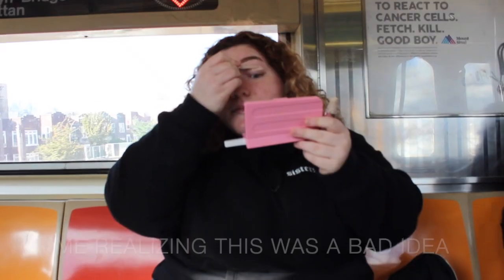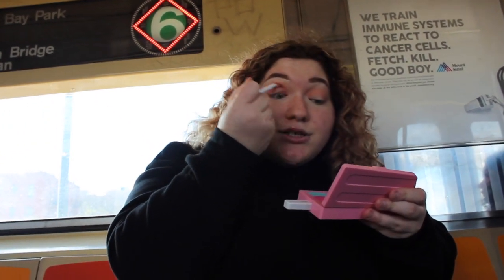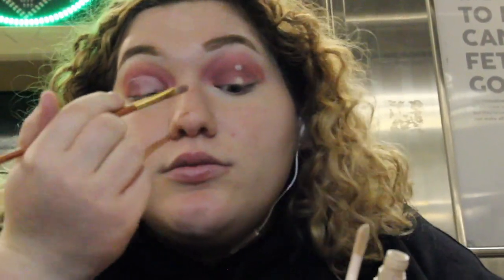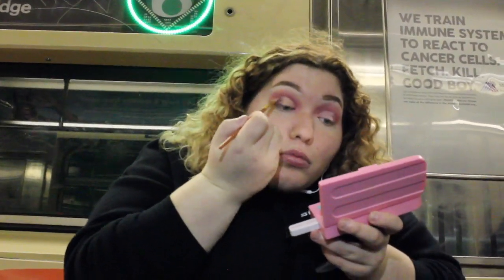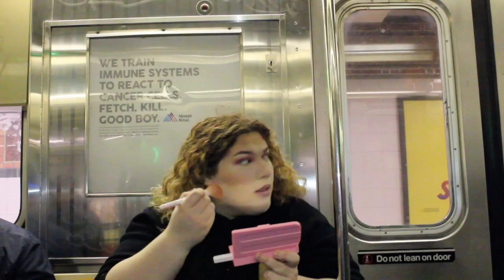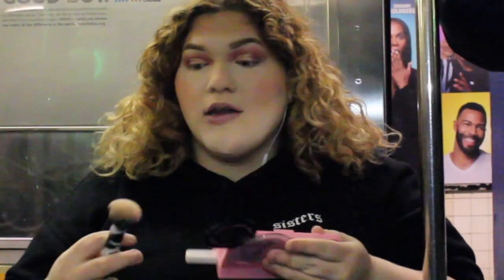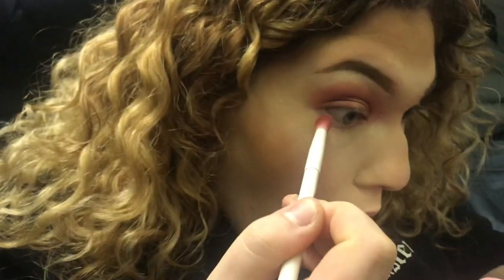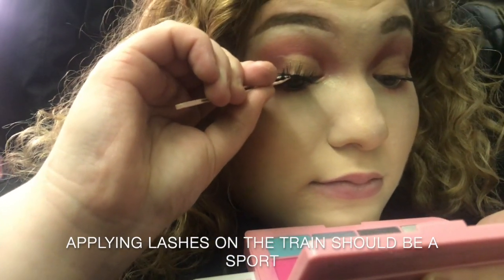GRWM on the NYC subway with MADDIE ZIEGLER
Yes your reading this right i got ready on the NYC subway

LASHES:
Dulzuracosmetics "
code "julia"
 DODO lahes
cide "julia.papini"
style "301'